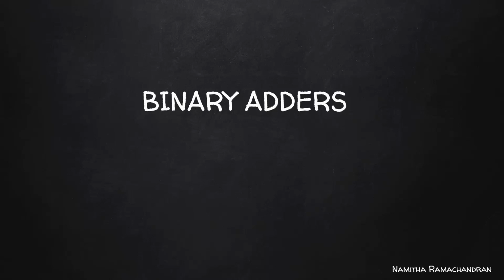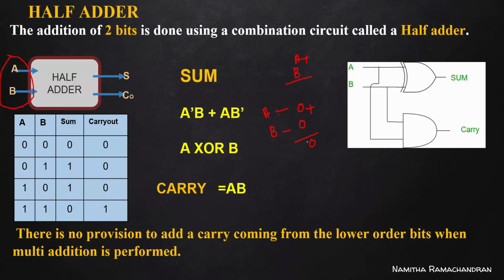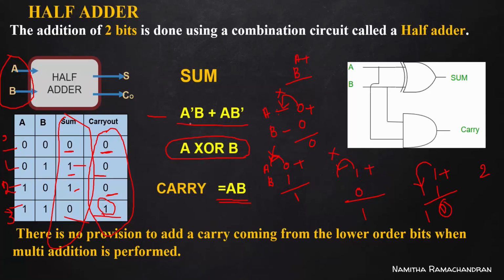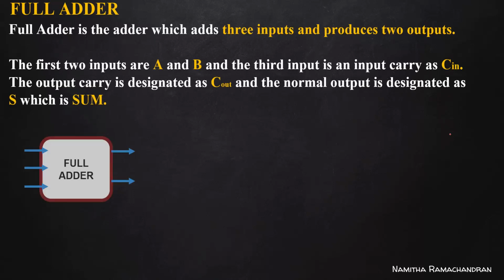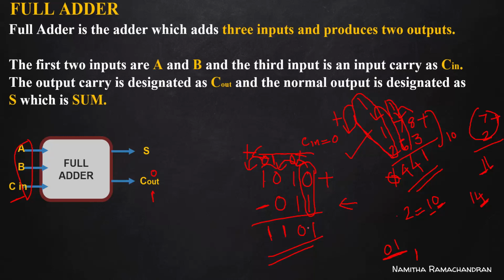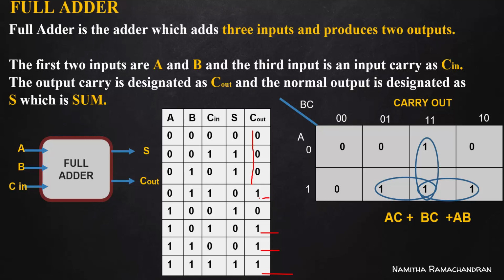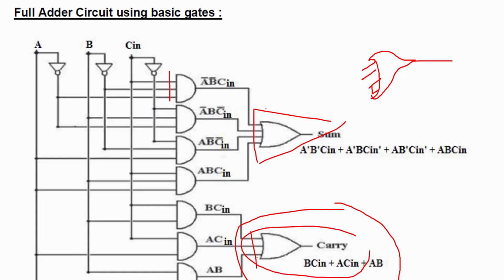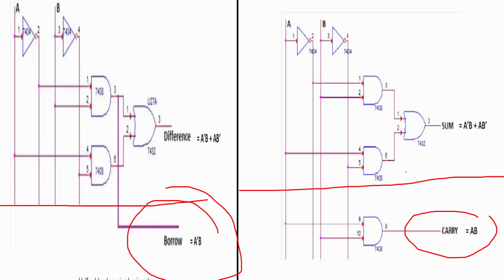ADDER CIRCUIT IMPLEMENTATION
Circuit implementation of Half Adder,Full Adder & Half Subtractor